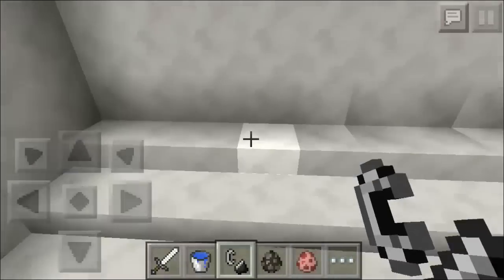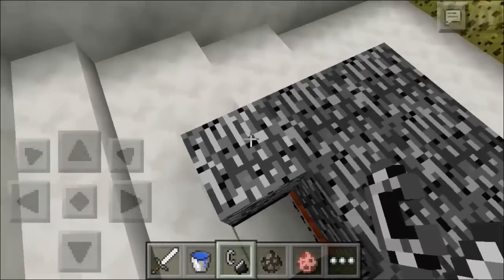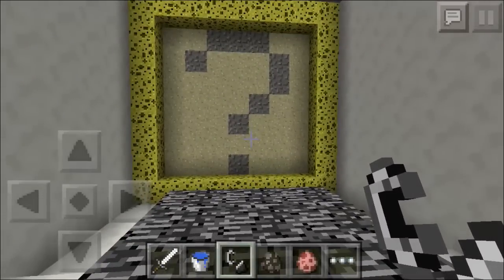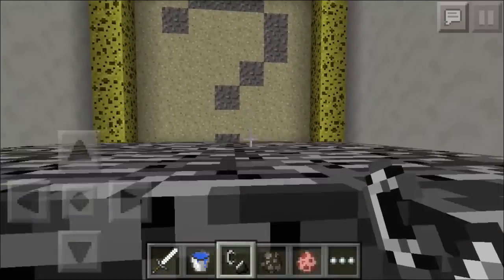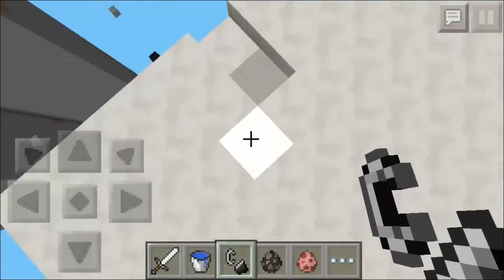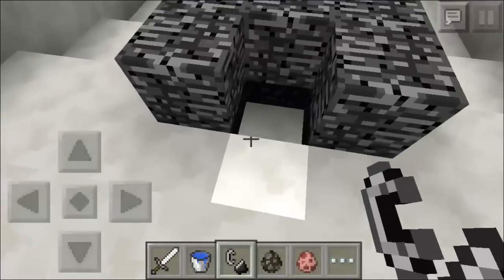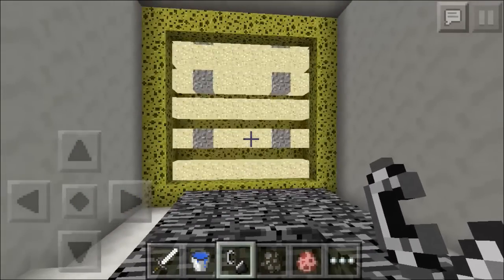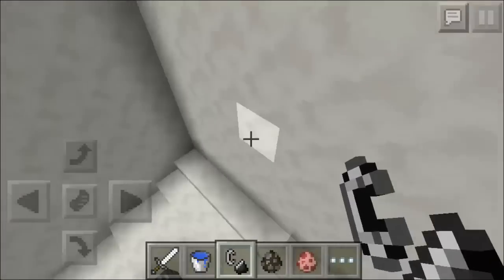MINECRAFT PE: A Working Dice!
Ratings are Appreciated! Feedback is Always Welcome!

Steam: Thenewlorayo

Gamecenter: Thenewlorayo

Minecraft IGN: Lorayo55